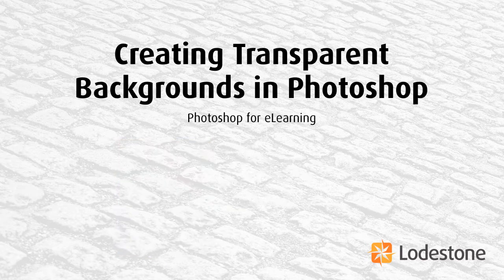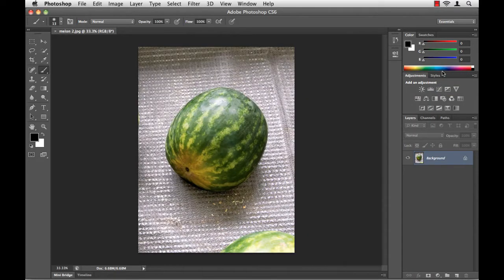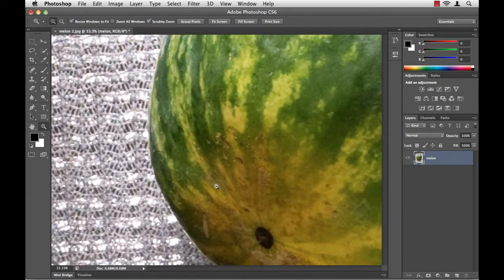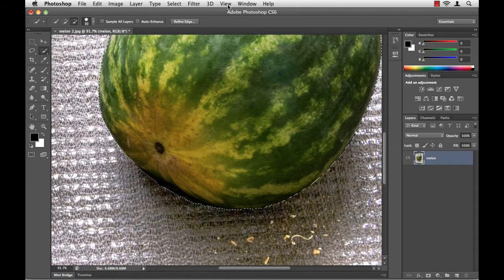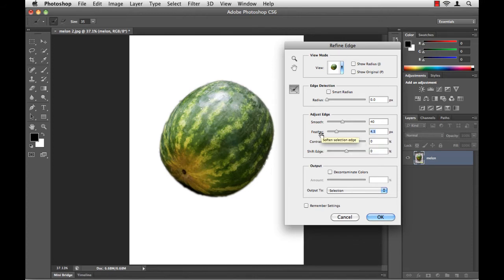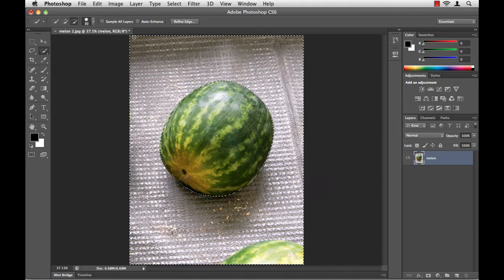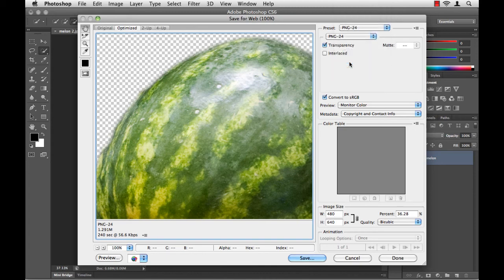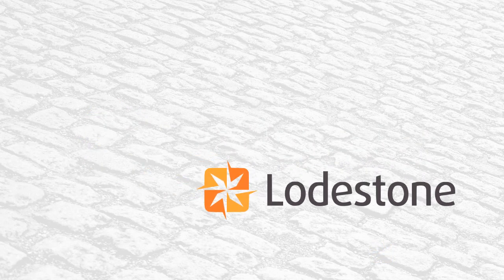Lodestone: Adobe Photoshop Training - Creating Transparent Backgrounds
A brief tutorial on removing the background from an image for use in media production tools such as Captivate, Storyline, Powerpoint, Word or InDesign.